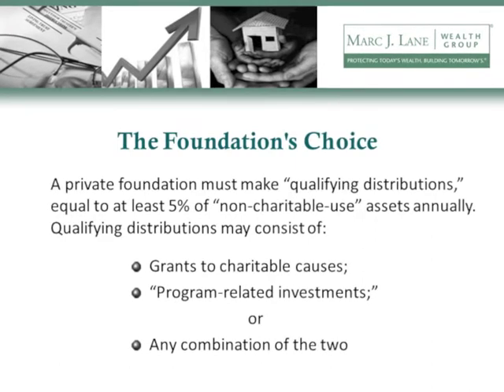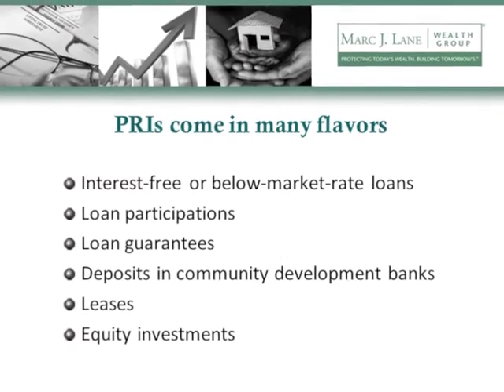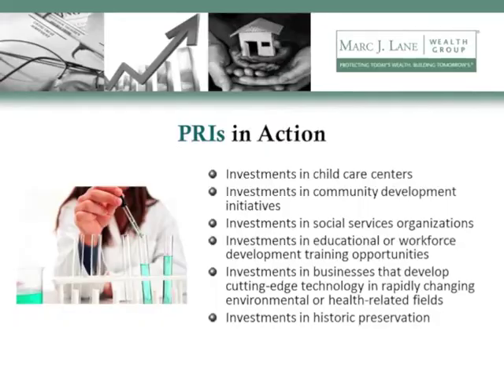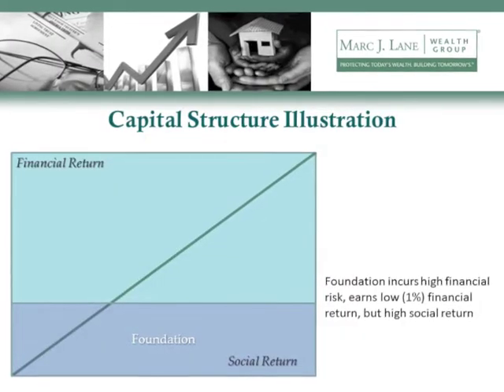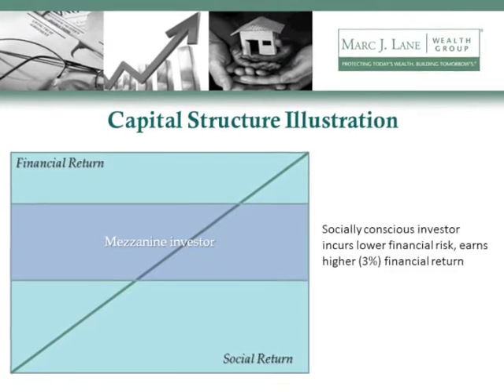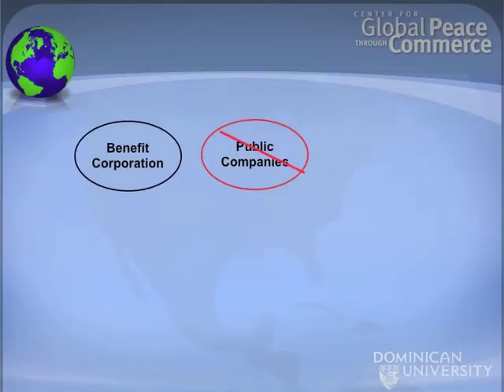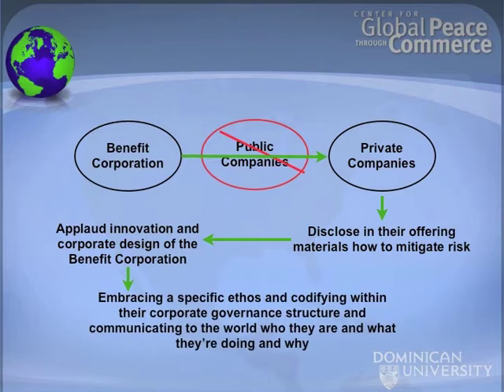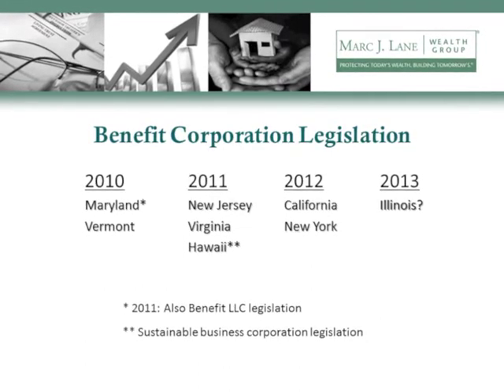L3Cs and Benefit Corporations